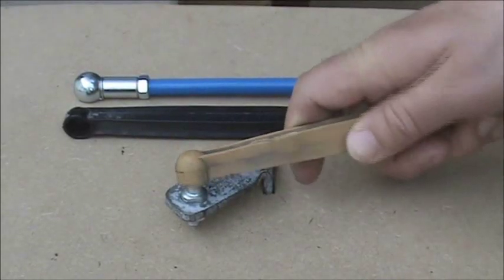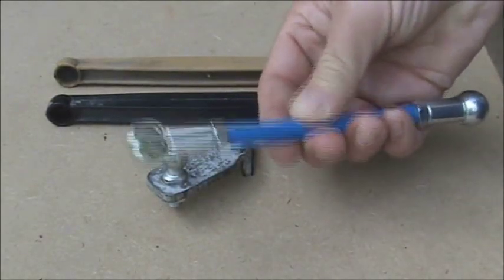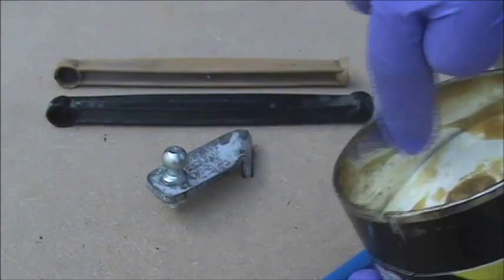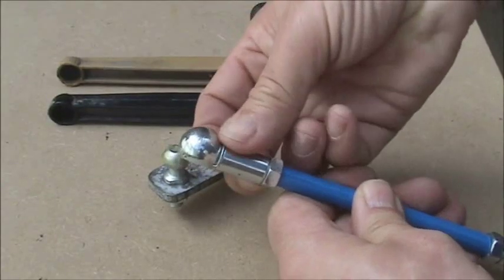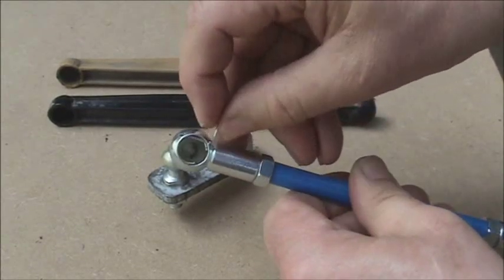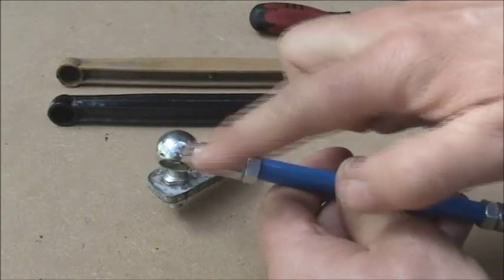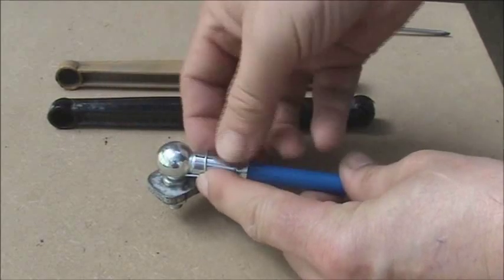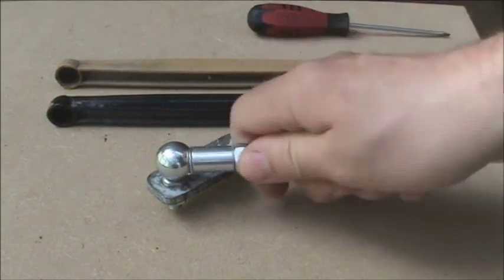Repairing Vauxhall Opel Corsa C, D and Adam Gear Linkage